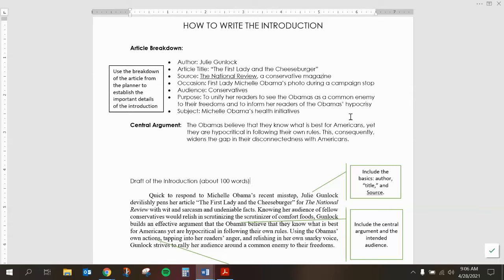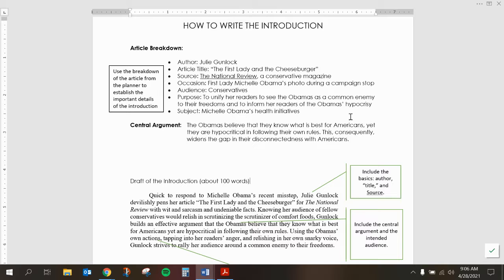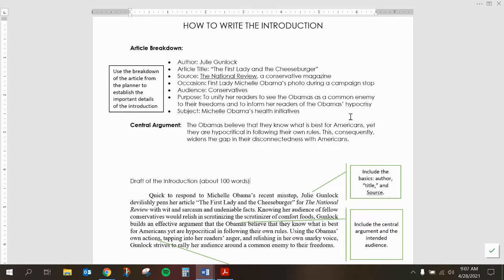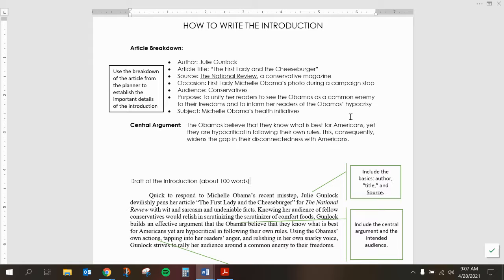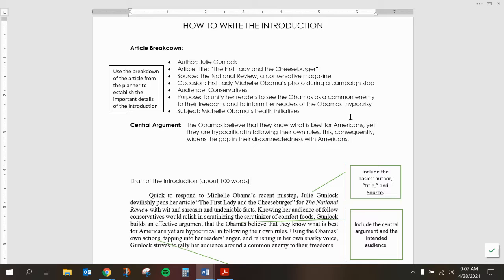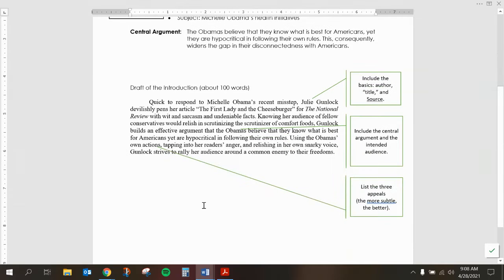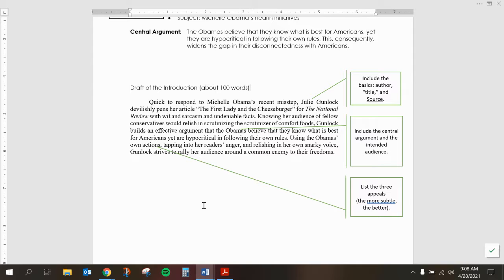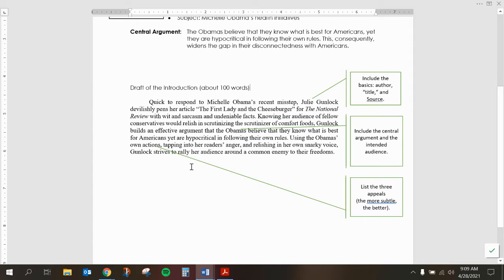How to Write the Introduction